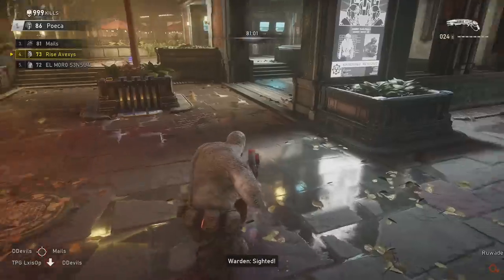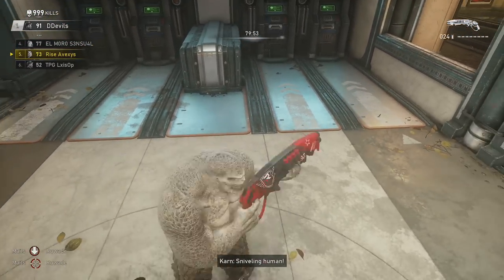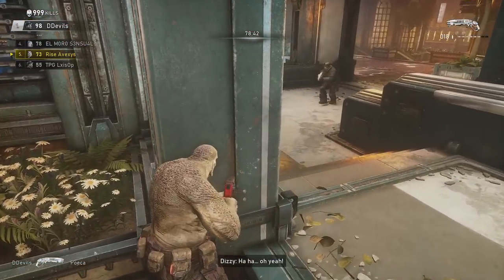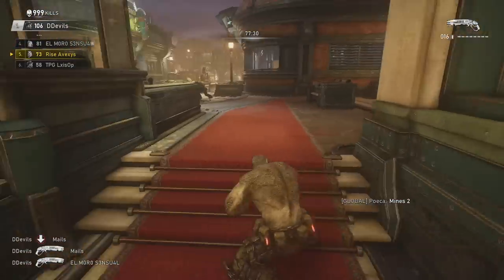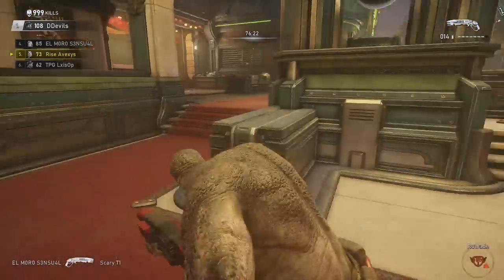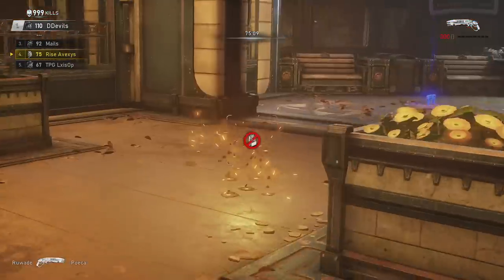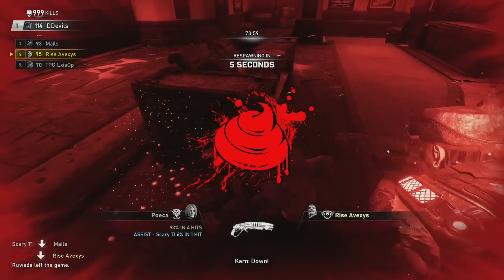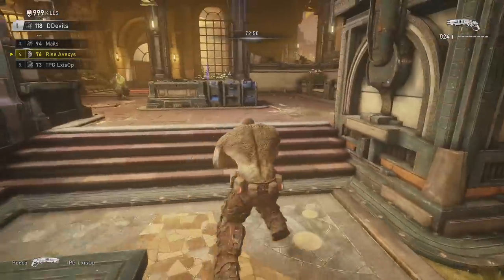THE MOST OP CONTROL SCHEME IN GEARS 5! 😱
Gears 5 Sensitivity - 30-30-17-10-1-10 (Xbox Series X)
Gears 5 Sensitivity - 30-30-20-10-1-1 (PC + 90 FOV)

My XBL Gamertags:
Rise Avexys (add me here)
Avexys YT

Follow me to stay up to date with the latest Gears of War 5 Entertainment. Video uploaded by Avexys Rise AveX Gears of War 5 funny moments, gears montages, gears of war best players. Gears of War 4, Gears 5 best wallbounce, best movement, mlg gears pro